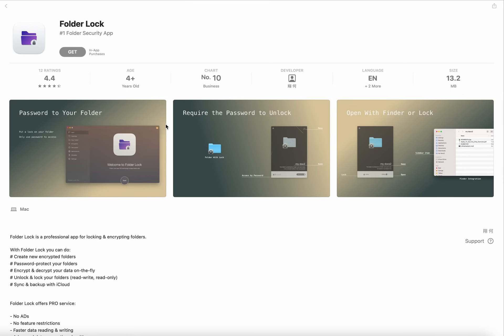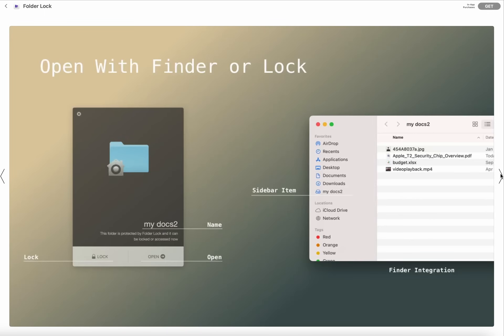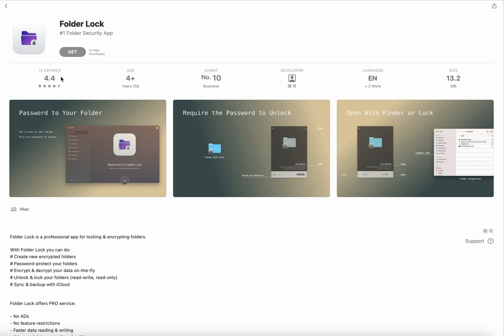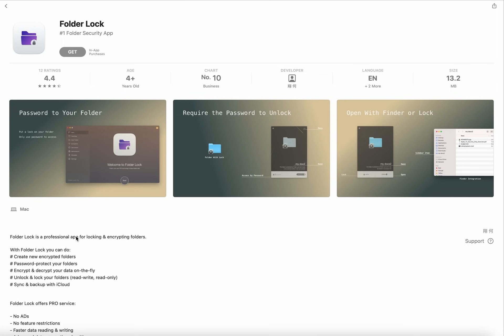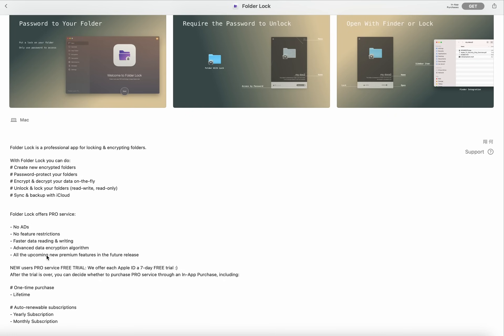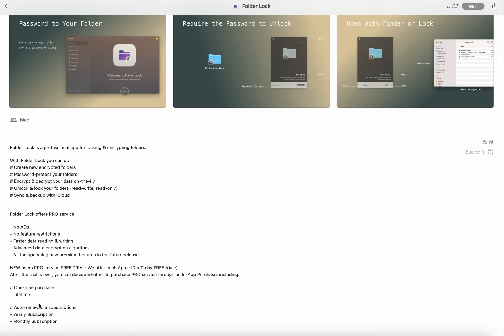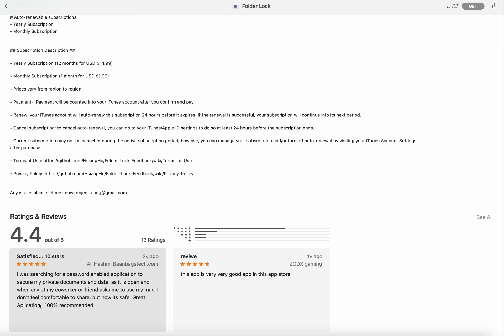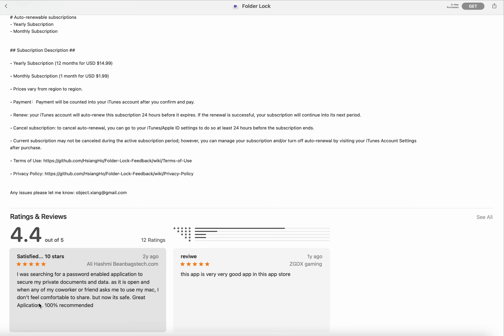Best folder lock app Features 2024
In this video i have shared some information about best folder locking app.